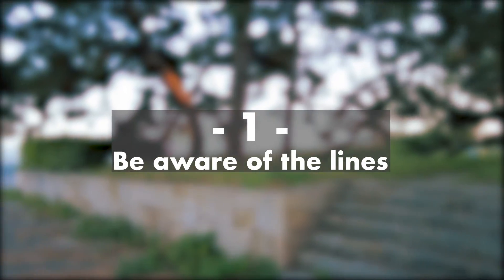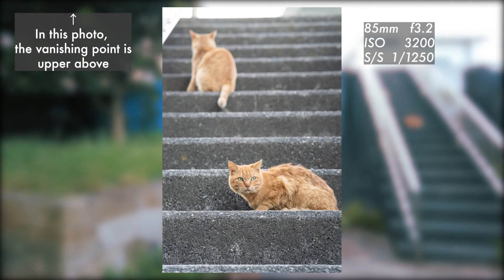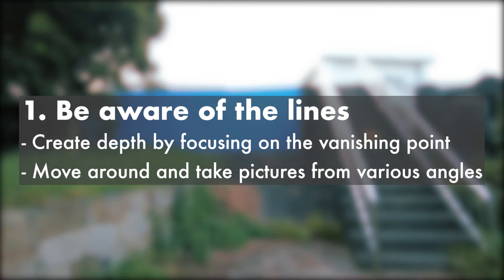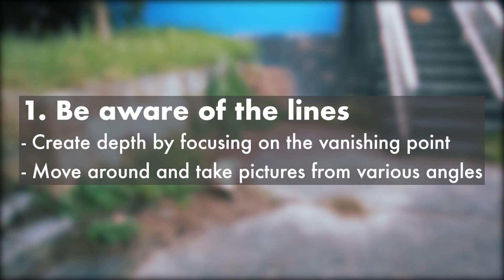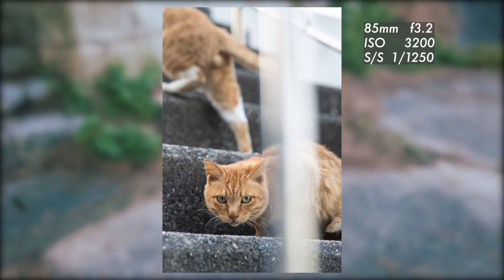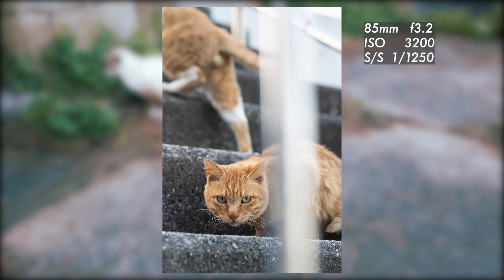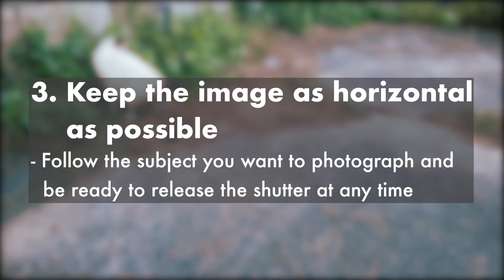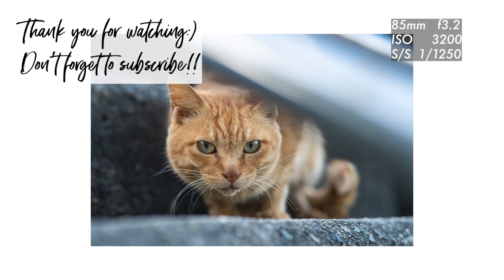Photographing cats on stairs - one of the most effective places to photograph stray cats🐱📷👍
There is always a place in the park that is a perfect background for photographing stray cats. It is the "stairs". This time, I'll show you a video taken near the biggest staircase in the park. At the end of the video, I summarized what I noticed when taking pictures near the stairs, so please refer to it if you like.

Now, I hope you'll check it out and see if I can capture any cute cats:3

*Today's main actors of stray cats*

-Frown

A small male ginger cat with a body that always seems to be in a bad mood. He is a bit timid and can't get closer than 2 meters.

-Tiramisu

A female pointed grandma cat whose estimated to be over 10 years old. Basically, she is quiet, but sometimes she suddenly starts yelling or punching.

||Gears for this video||
vid cam: DJI Packet2
camera for photos: Sony a7III
lens: Tokina atx-m 85mm F1.8 FE

Now we are on Instagram!!